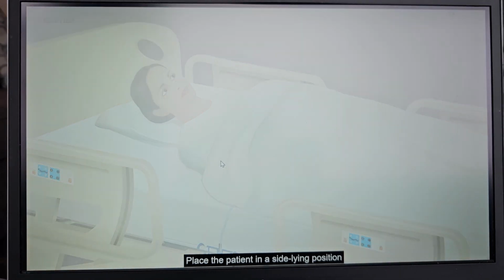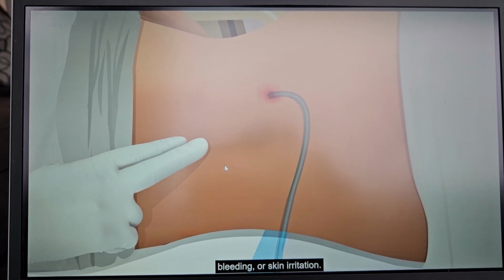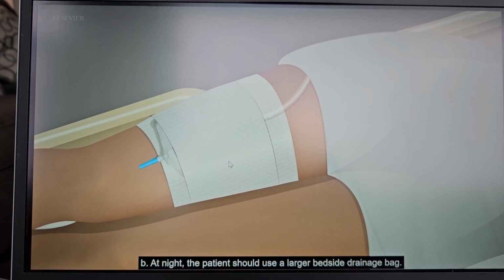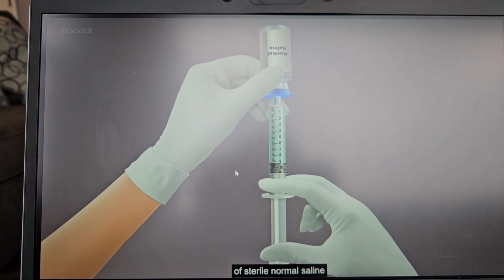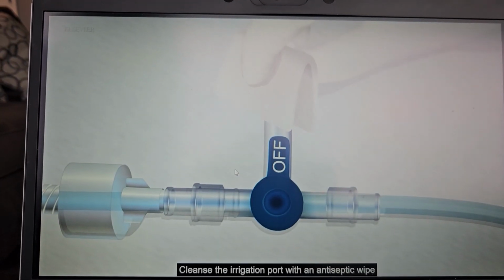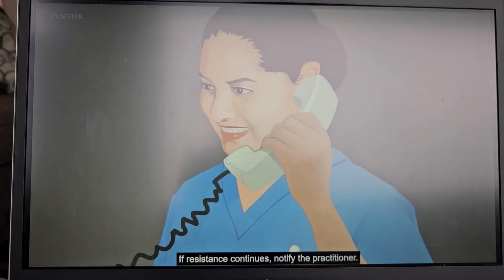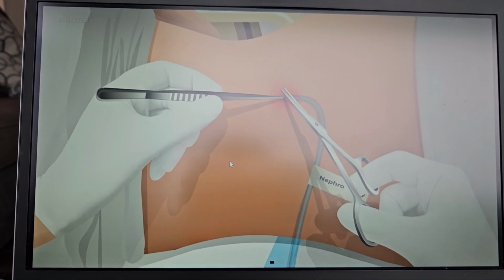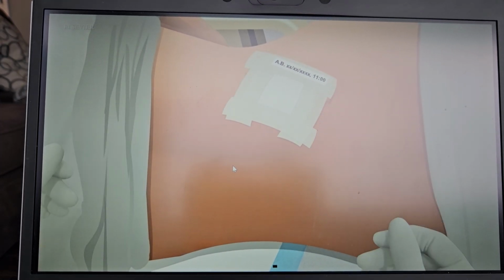Nephrostomy Tube Care, Flushing and Removal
Elsevier